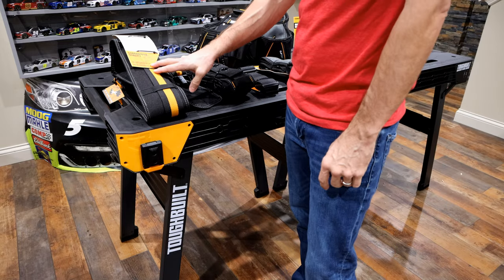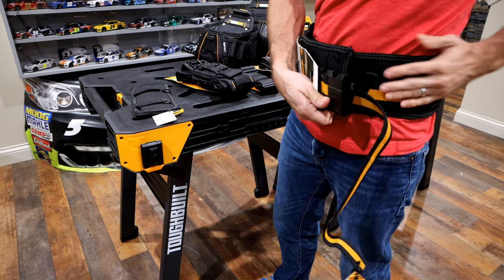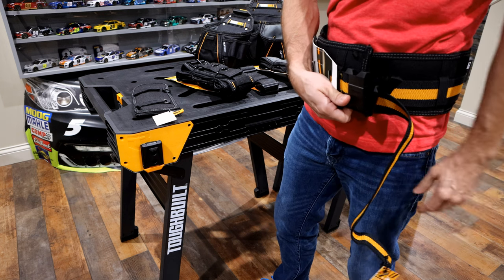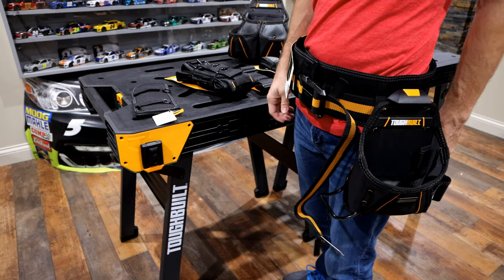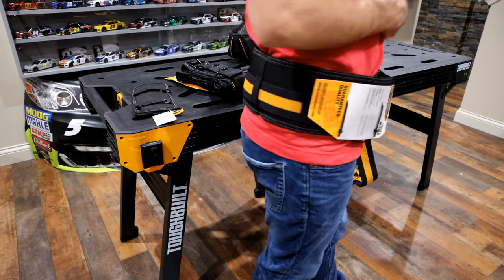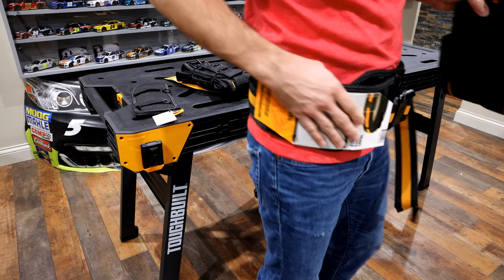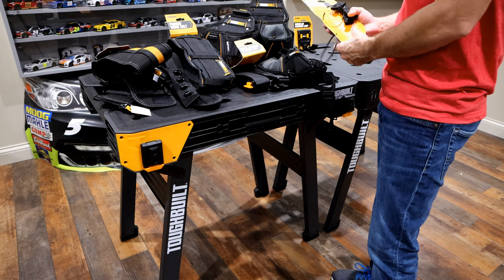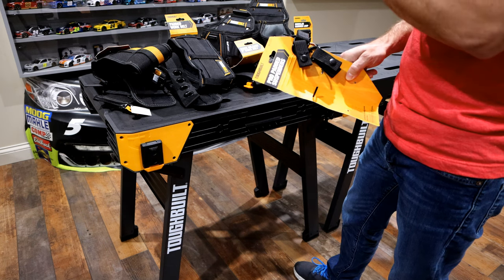TOUGHBUILT Tool Belt Comparison and Suspenders Overview. These are the BEST Tool Belts and Pouches!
In this video we compare the TOUGHBUILT line up of work belts and suspenders to see which one fits your specific needs.

Items discussed in this video to review specs and/or purchase.  Thank you for the support!

TOUGHBUILT TB-CT-41 PRO Padded Heavy Duty Belt (My Favorite):

TOUGHBUILT CT-51P Pro Padded Suspenders:

TOUGHBUILT TB-CT-40P Padded Work Belt:

TOUGHBUILT - Quick Release 2" Work Belt:

TOUGHBUILT - Modular Hammer Loop:

TOUGHBUILT TOU-CT-24 Project Pouch/Hammer Loop:

TOUGHBUILT Electrician Pouch:

Chapters
00:00 - Intro
00:59 - TOUGHBUILT Pro Heavy Duty
02:17 - Add Pouch to Belt
03:20 - TOUGHBUILT Padded
04:34 - TOUGHBUILT Quick Release
05:50 - Suspender Loops
06:24 - Suspender Overview
09:02 - Final Thoughts